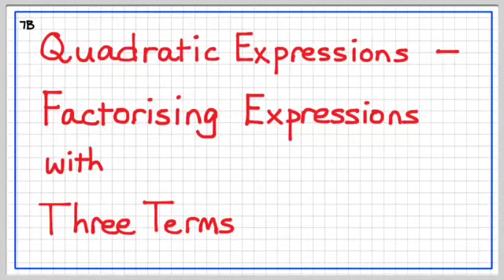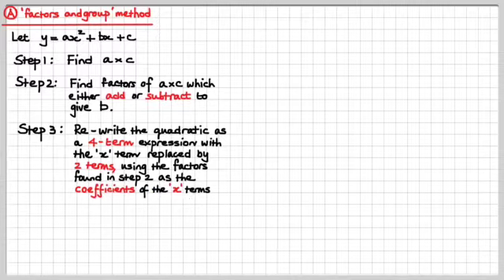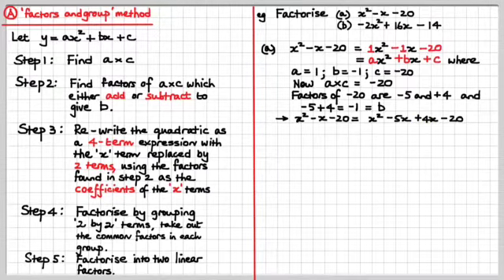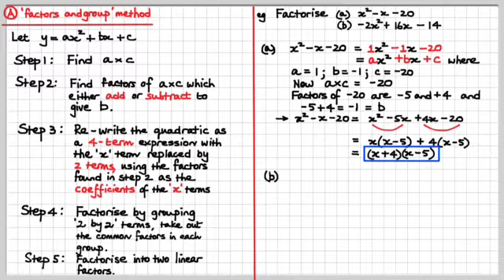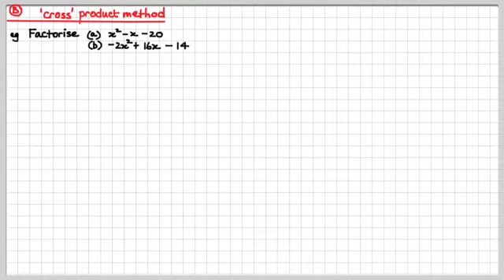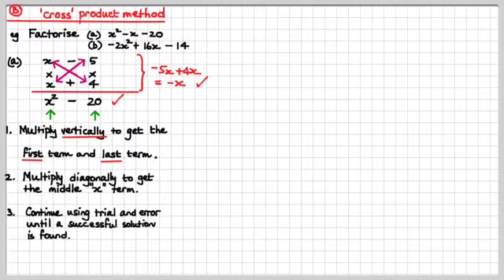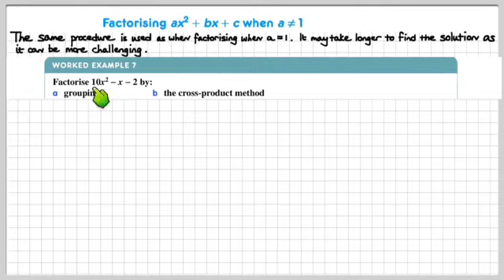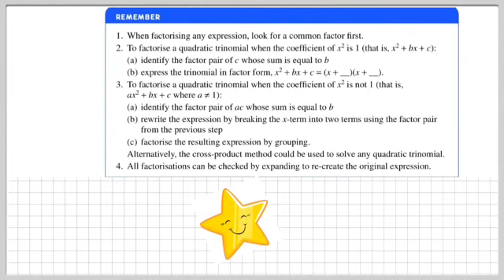10Math7B Factorising Quadratic Trinomials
This video covers two methods used for factorising quadratic tri-nomials.  It is written for students in Year 10 in Victoria, Australia, according to the Australian National Curriculum.